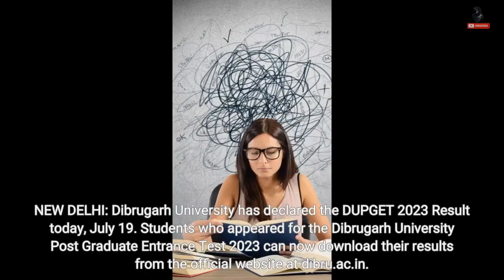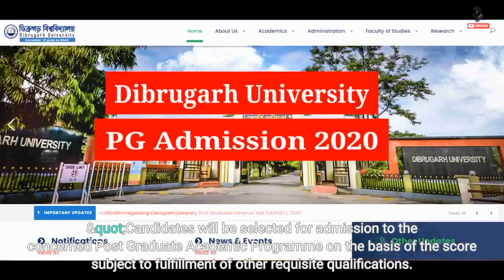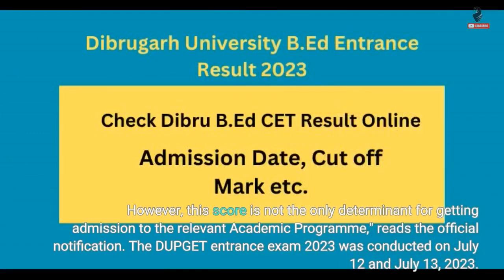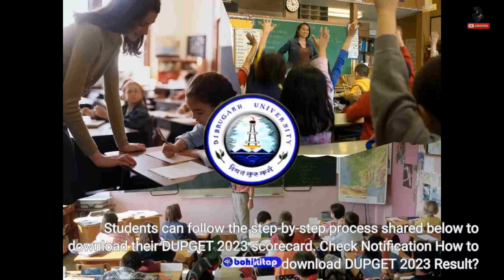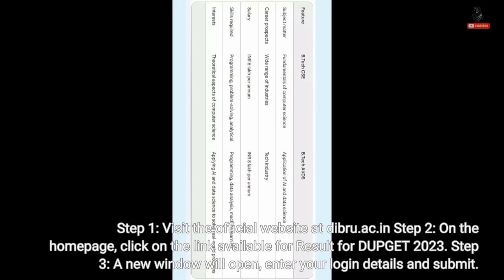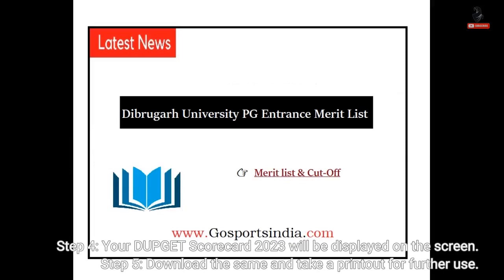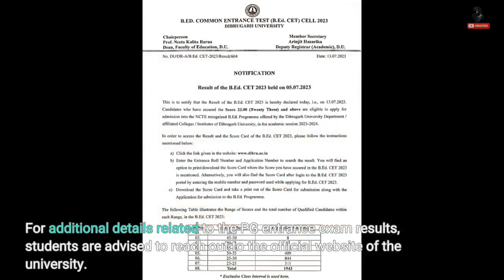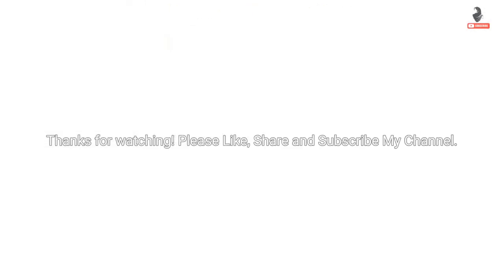DUPGET 2023 Result (Out): Dibrugarh University PG Results announced on dibru.ac.in, download he...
NEW DELHI: Dibrugarh University has declared the DUPGET 2023 Result today, July 19. Students who appeared for the Dibrugarh University Post Graduate Entrance Test 2023 can now download their results from the official website at dibru.ac.in. "Candidates will be selected for admission to the concerned Post Graduate Academic Programme on the basis of the score subject to fulfillment of other requisite qualifications. However, this score is not the only determinant for getting admission to the relevant Academic Programme," reads the official notification. The DUPGET entrance exam 2023 was conducted on July 12 and July 13, 2023. Students can follow the...